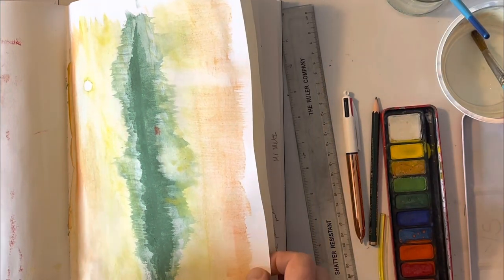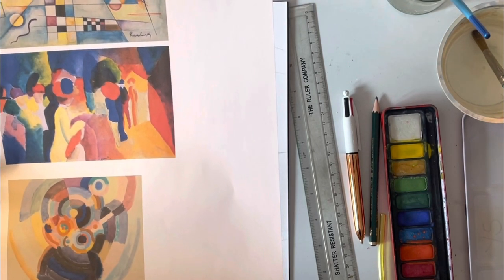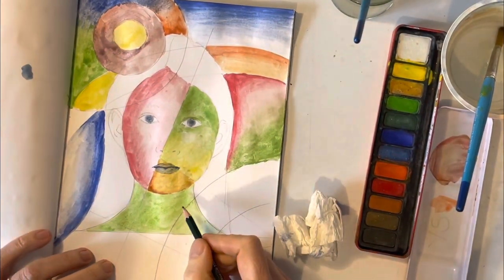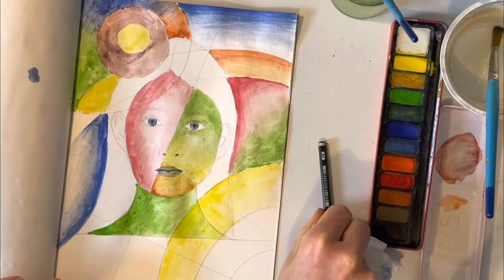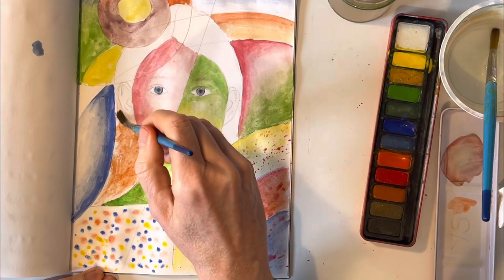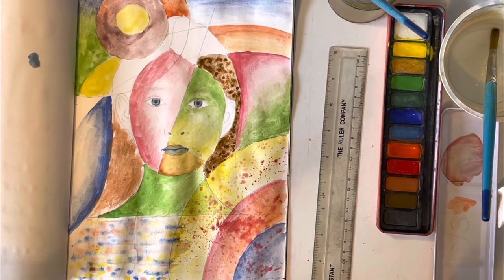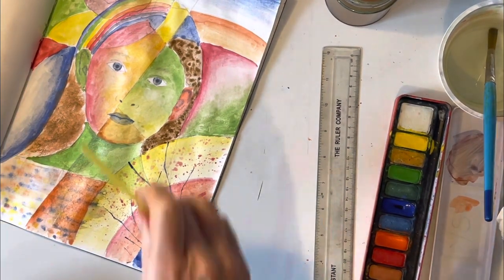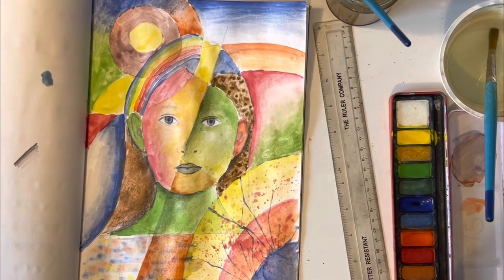Use different watercolour techniques on a portrait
We trace over a photocopy of a portrait (see playlist all about drawing a self portrait). You can use any image though. If you’ve been learning about the Stone Age for example, you could trace or draw a picture of a woolly mammoth.
Then we draw around 10 lines - some straight, and some curved - and we use watercolour techniques which we have learned in some of the other videos in this playlist to create a colourful painting!